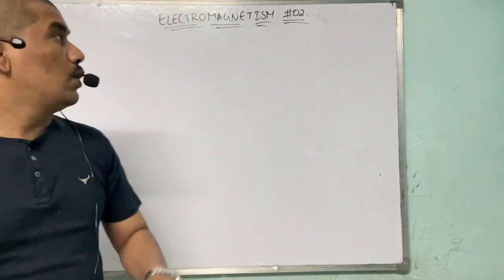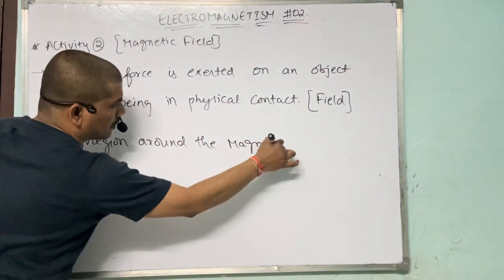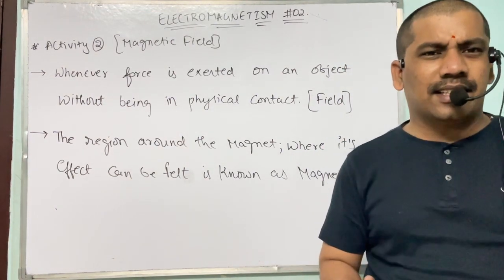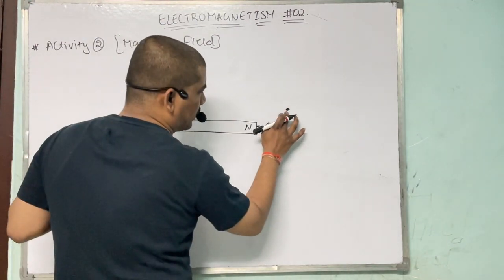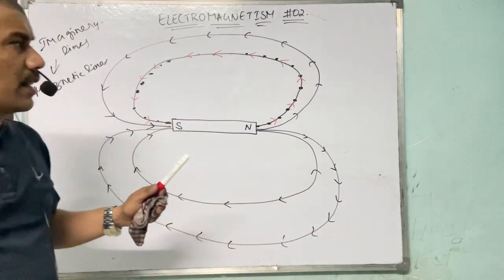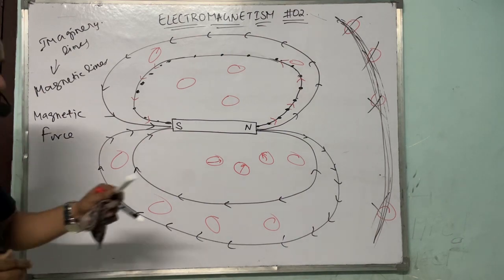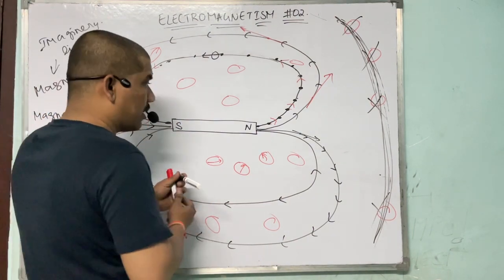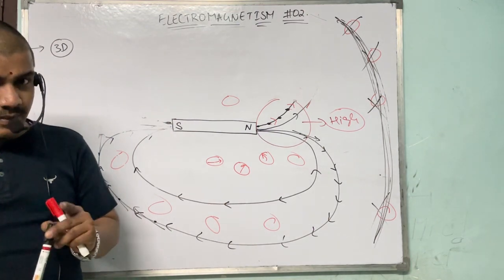ELECTROMAGNETISM PART 02